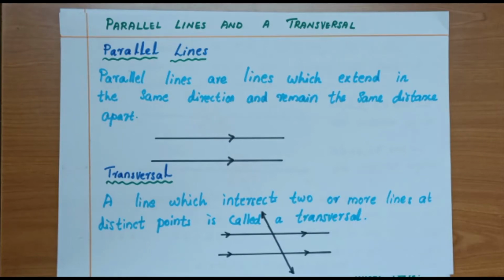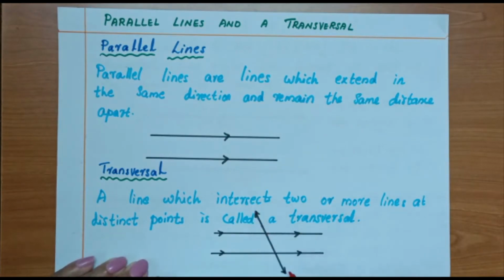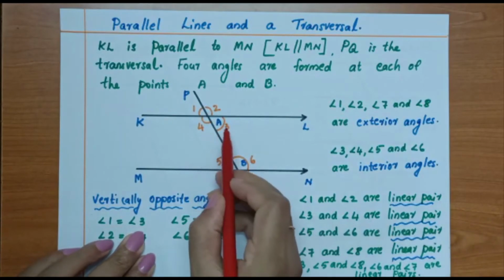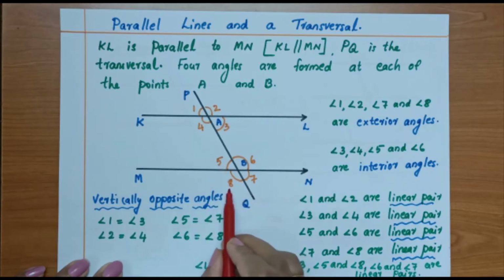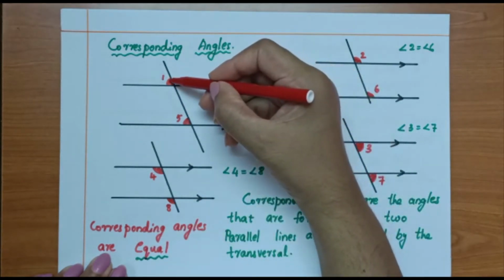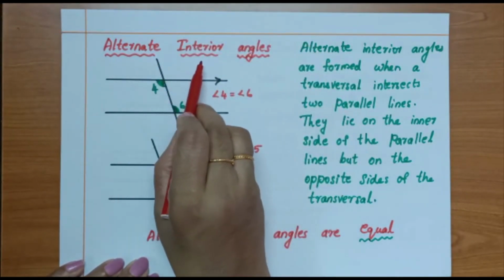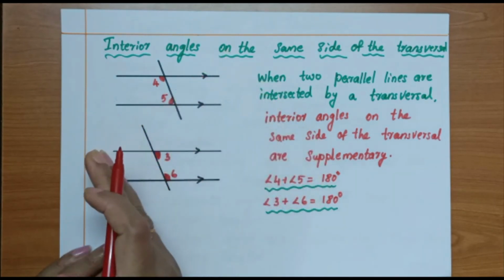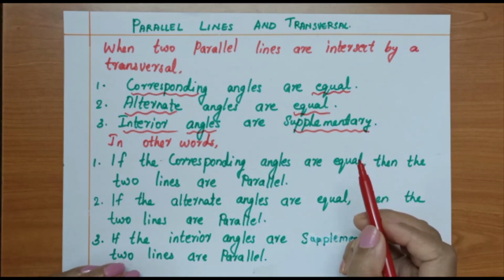Parallel Lines & Transversal